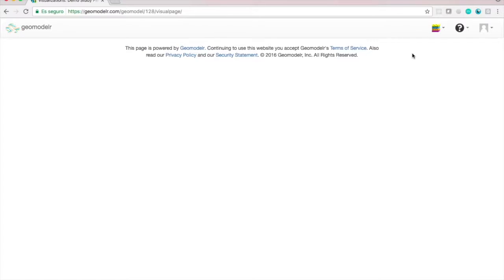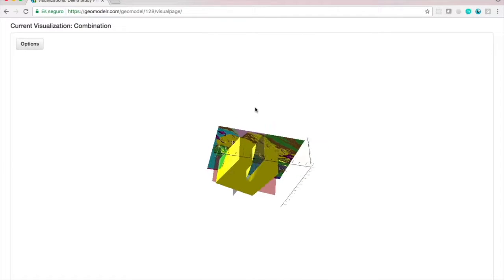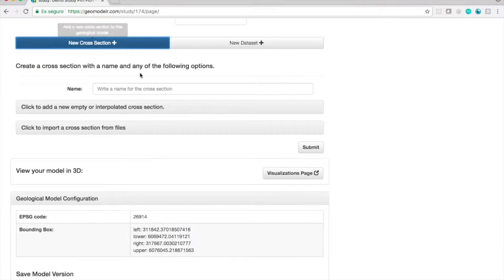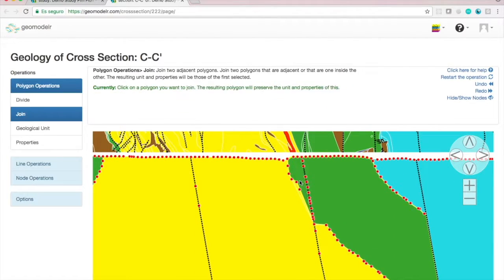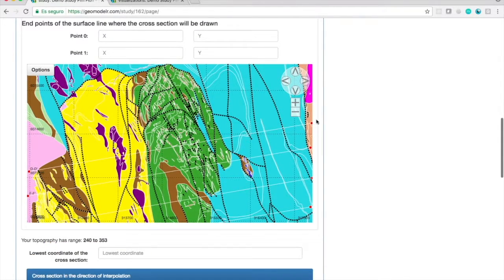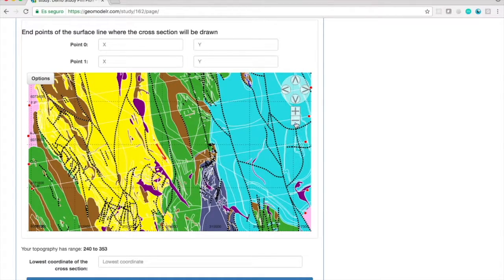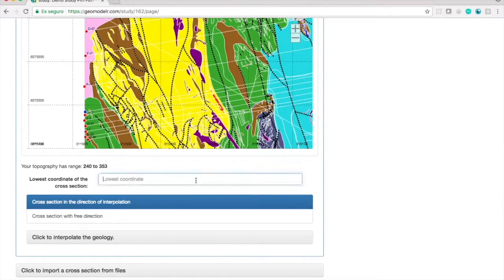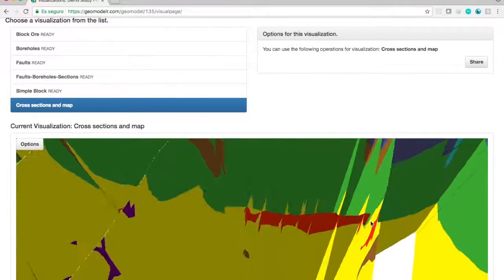visualizations and interpolation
This tutorial shows how visualizations can help you to view the 3D relationships of your model, and debug it so your model fits the criteria you want. You will also learn how interpolations can help you save a lot of time, by giving you a head start for next cross section.